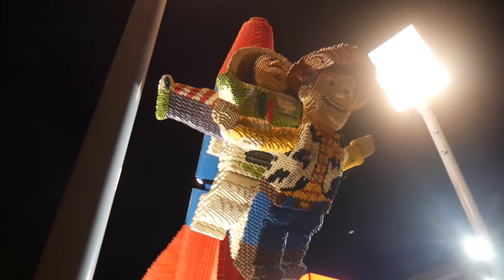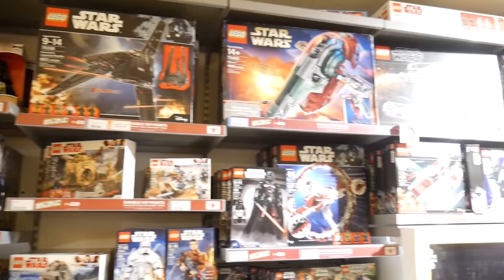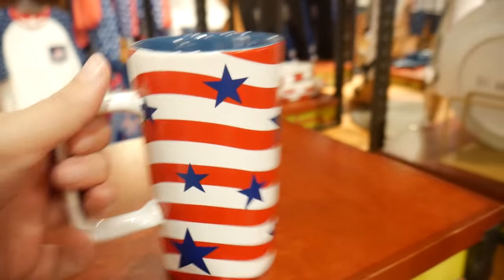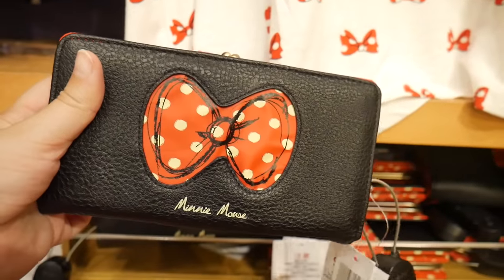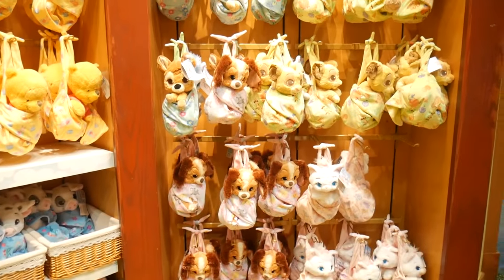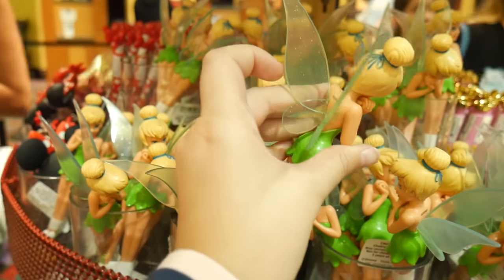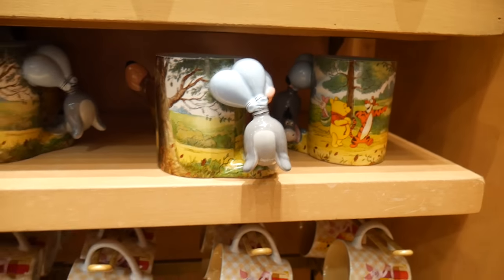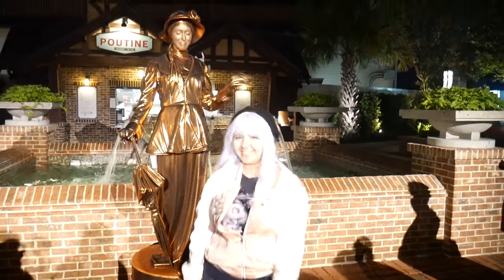Disney Springs Lego & World Of Disney Stores Adventures Part 2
hi everyone~ 2 part is here. thank you for waiting. i was supposed to upload it yesterday but had some difficulties. I also wanted to let you know that I Sold my current camera. I will not stop making video, I just wanted a more portable camera to do vlogs.. (I hope I made the right decision) I hope I get it soon so I can the unboxings videos that I've mentioned on the video.